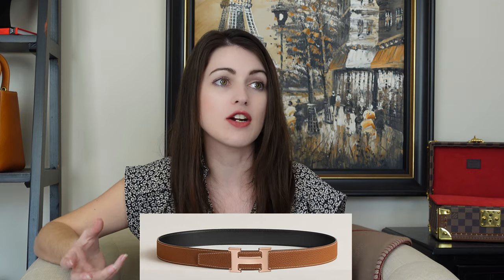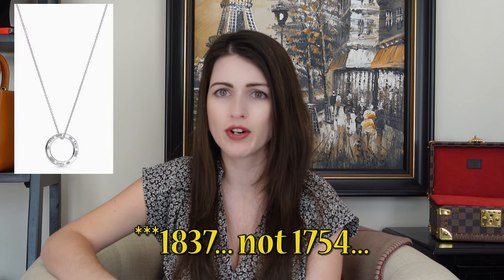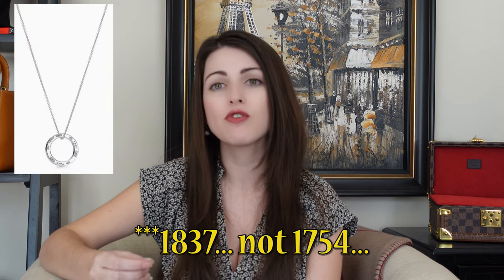10 Closet Essentials Every Woman Needs In Her Luxury Closet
Today I'm talking about the ten closet essentials I believe every woman needs in her luxury wardrobe.